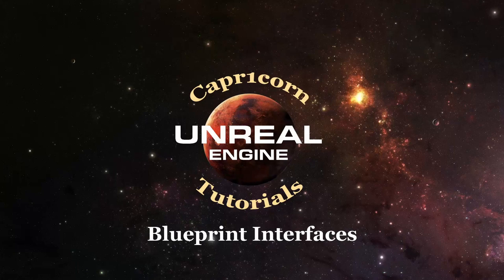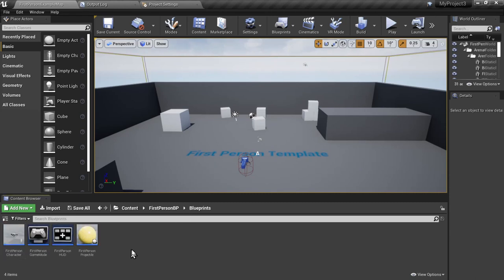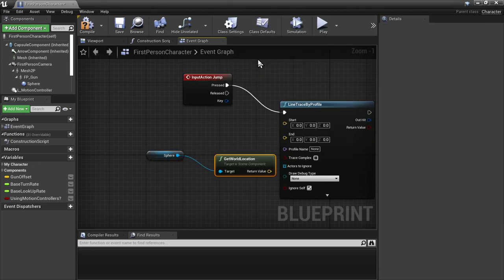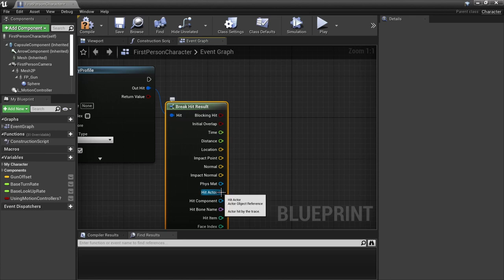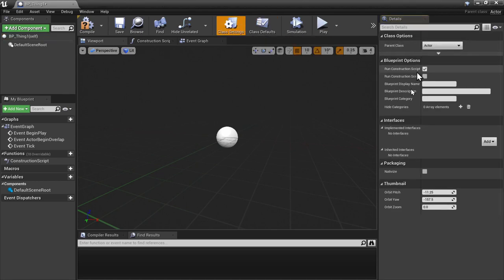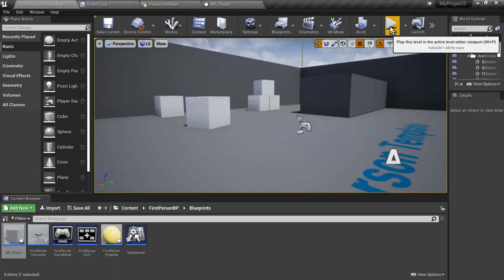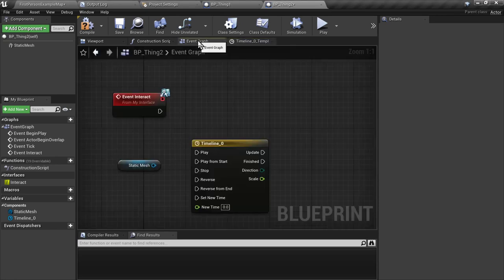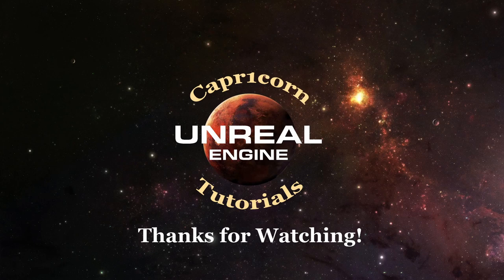Blueprint Interfaces in the Unreal Engine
[Sorry the audio is low, it will be better in future videos]
In this video tutorial we are introduced to the concept of the blueprint interface. An interface is a list of function names that are shared among blueprints so they all have access to common functionality. If a function was a button, blueprints can press each other's buttons through the interface in order to trigger actions and other events.

0:00 Introduction
0:20 Example Preview
0:52 Setup Project
1:14 Create Blueprint Interface
2:05 Line Trace for Actor
4:04 Interface Call (Message)
5:01 Implement Interface in a Blueprint
7:08 Implement Interface in another way
8:35 Test it all out!
9:01 Wrap Up